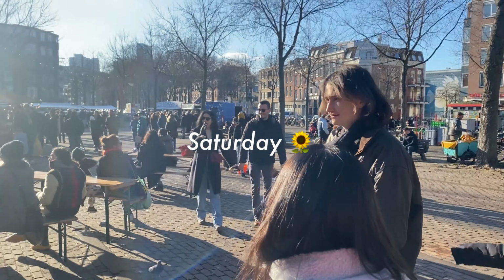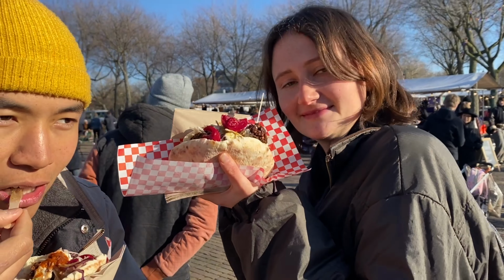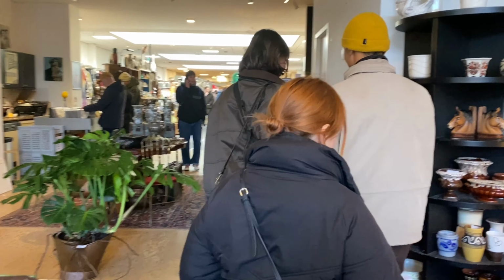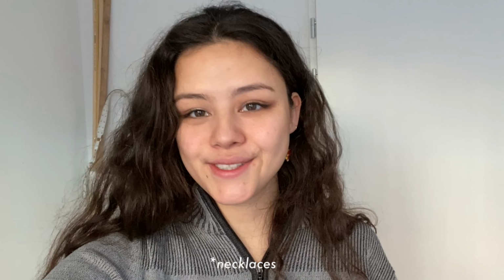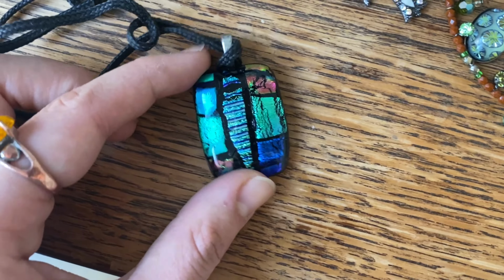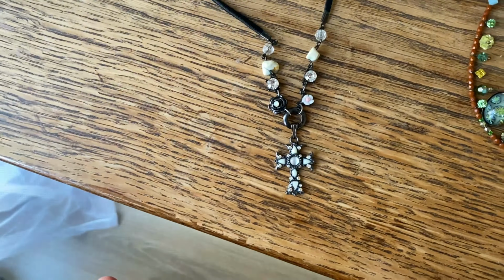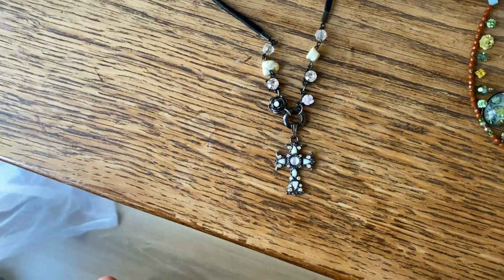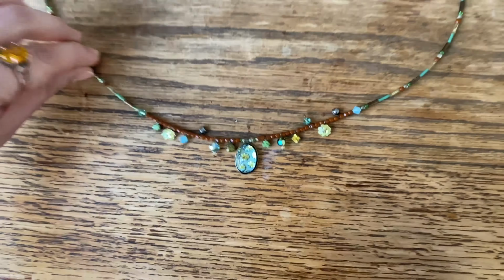Rotterdam weekend vlog | Erasmus students, food spots, lots of karaoke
This is a fun weekend with friends living as an exchange student in Rotterdam. We show you food spots, going out places and our favorite karaoke bar! I cross the Erasmus bridge, buy some second hand necklaces, say goodbye to friends and go to a local food market. You can watch this vlog as a travel guide too. Enjoy!

 xx
laura